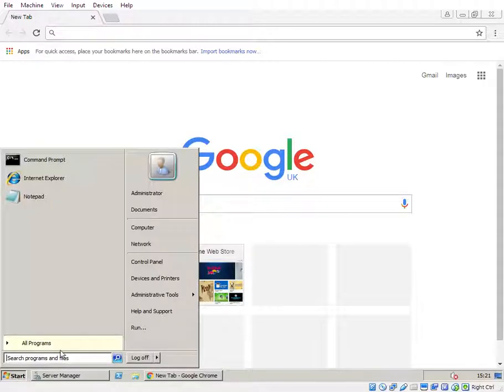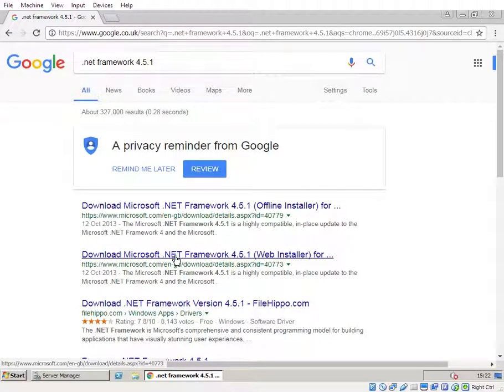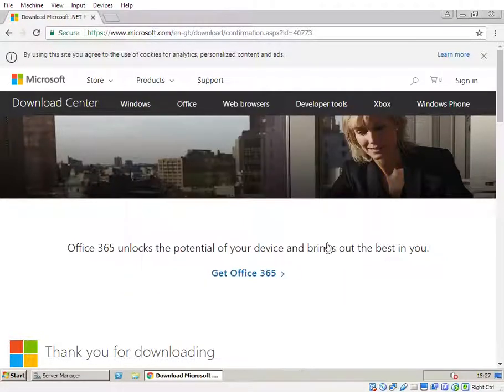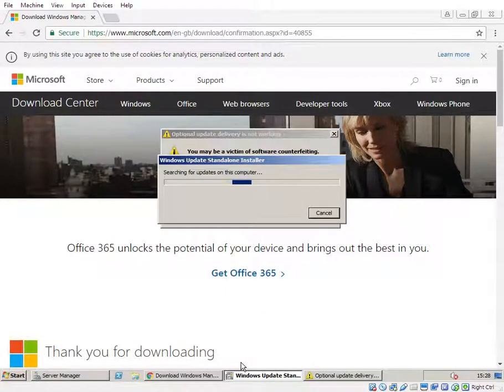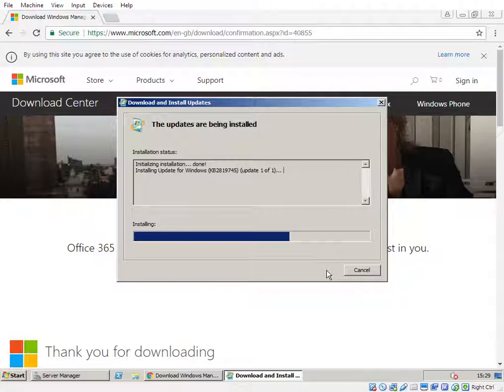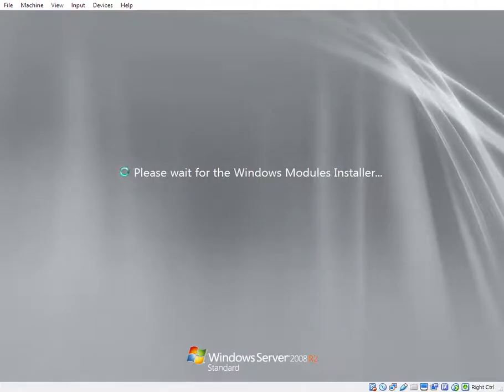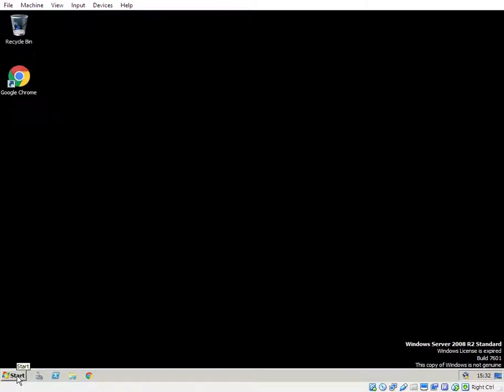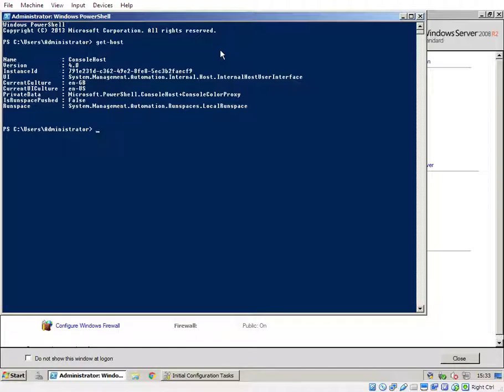How to install PowerShell 4.0 on Windows Server 2008 R2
How to install or upgrade to PowerShell 4.0 on Microsoft Windows Server 2008 R2.

Simple and quick video on the two files you need to enable Powershell 4 on Server 2008 R2 SP1 (Service Pack 1).